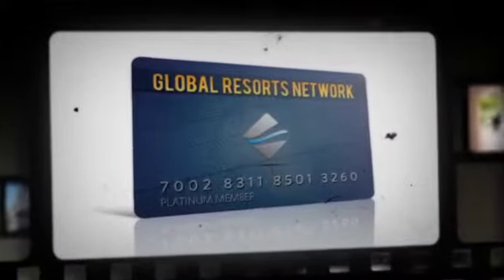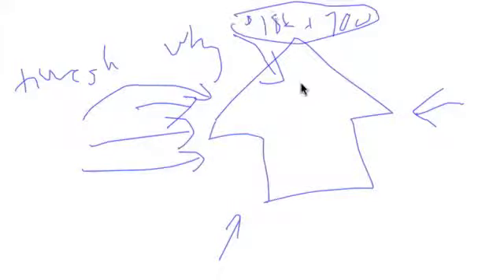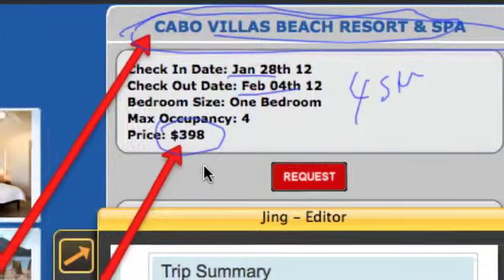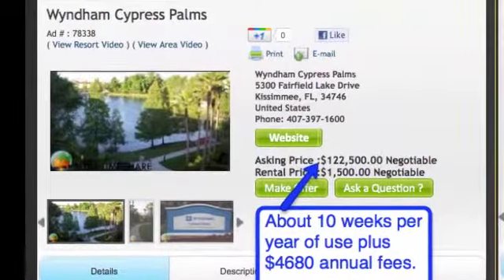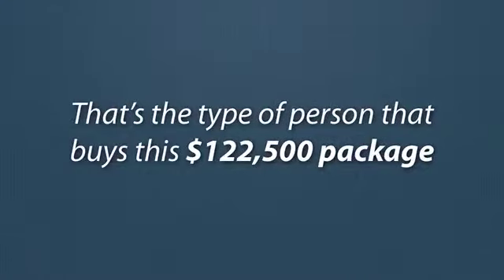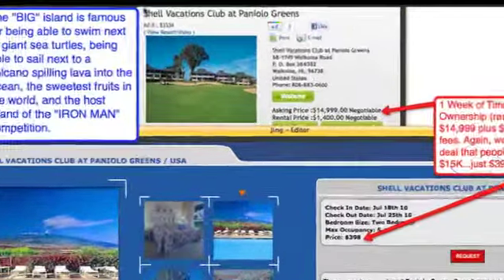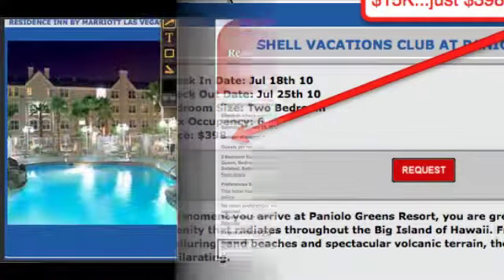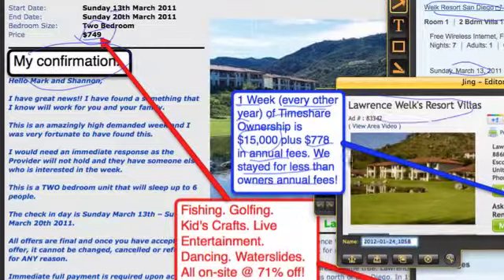Global Resorts Network - Get Away Today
Global Resorts Network (GRN) Get Away Today!

WATCH the video Above from Mark Hoverson as he demonstrates with REAL Examples, REAL People and with REAL Resorts/Condo Comparisons.This is a very powerful MUST SEE Video.

This presentation is presented by the Founder of Global Resorts Network, Mark Hoverson. During this presentation you will discover the benefits of the luxury Global Resorts Network travel membership.

Global Resorts Network is a Travel Discount Program that allows you to enjoy up to 90% off room rates at 3, 4, and 5 star properties in over 5000 destinations worldwide.

These rooms are not rooms facing brick walls, but rather prime views in 1,2, or 3 bedroom suites. Weekly room rates (includes all taxes) range between $298 - $799 per week. never more.

Global Resorts Network, Even in this economy, GRN is proud to say that they are Growing!! More so now than ever before!  Helping people save money on their travels is what GRN is all about.